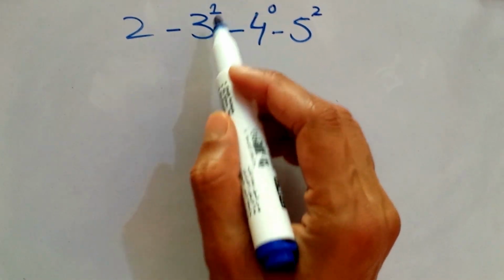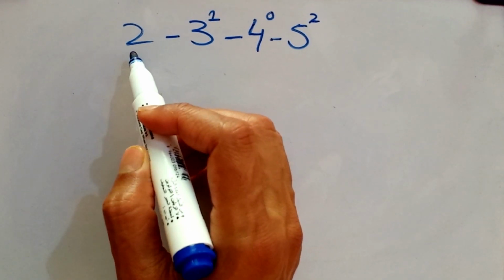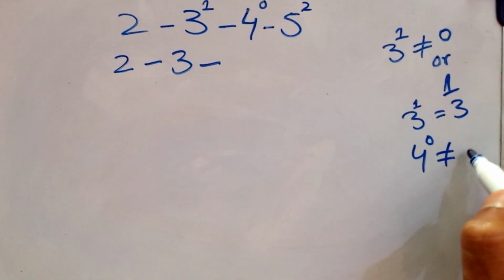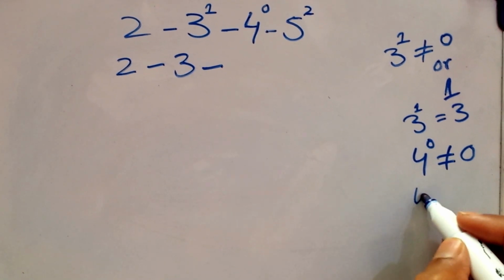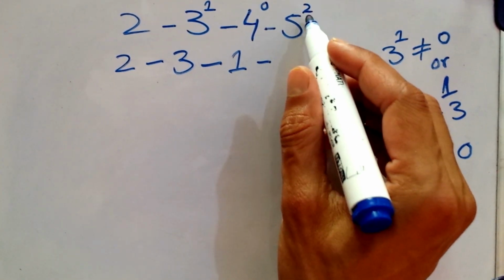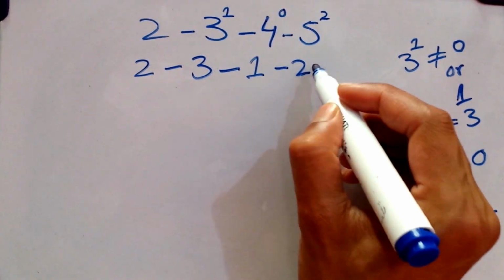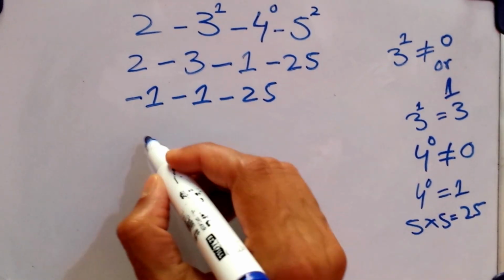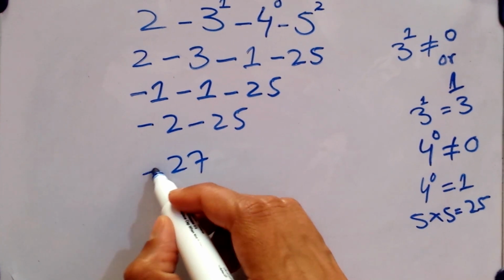Only Geniuses Can Solve This Order of Operations Question